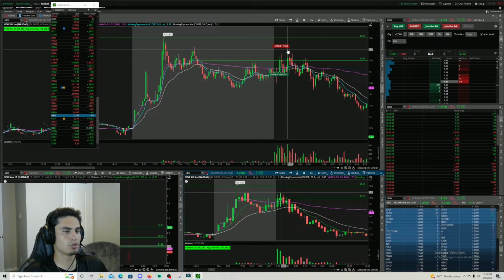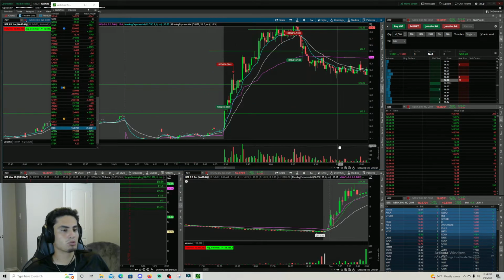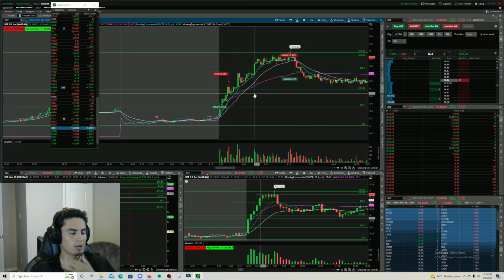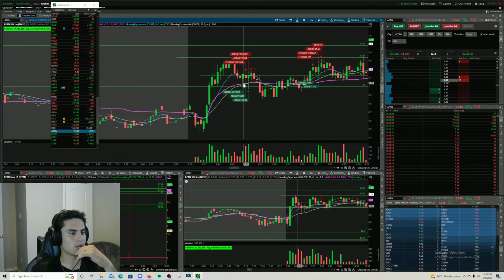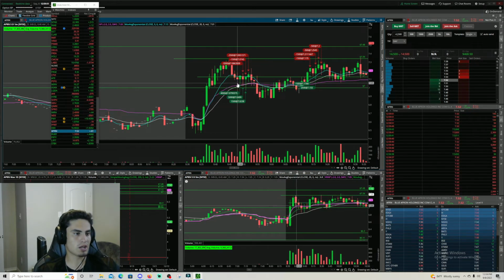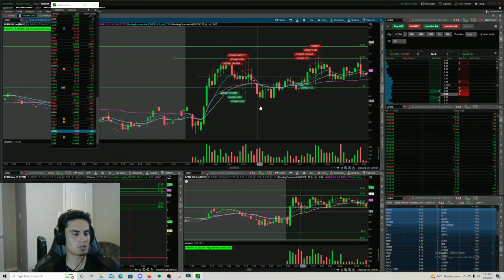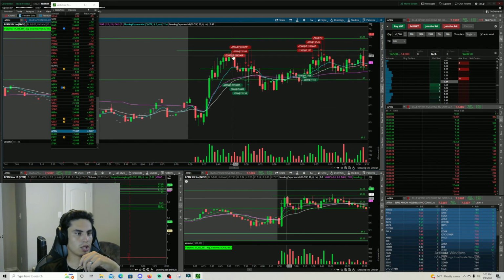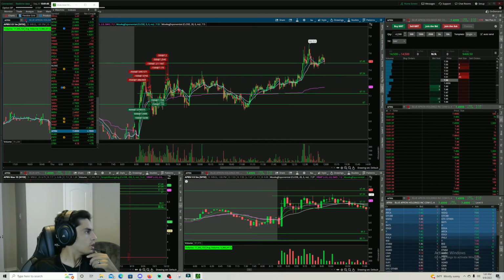100% Accuracy Green Trades | Day Trading Recap | ISEE, APRN, IMRA, NEXI